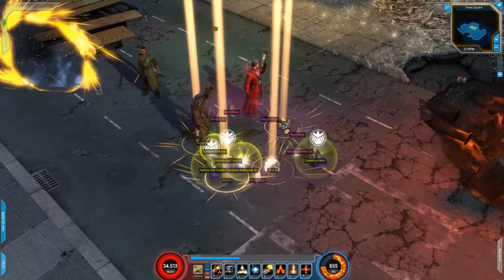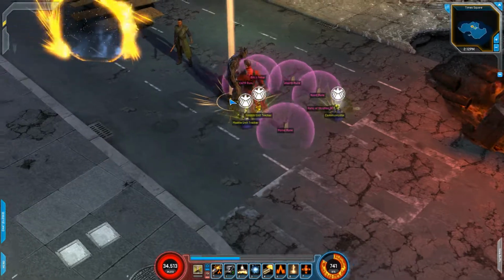Star-Lord Cosmic Dimensions Collide Gameplay - Marvel Heroes Omega (PC)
Cosmic Dimensions Collide Gameplay using Bings Star-Lord build. Full breakdown can be found here: